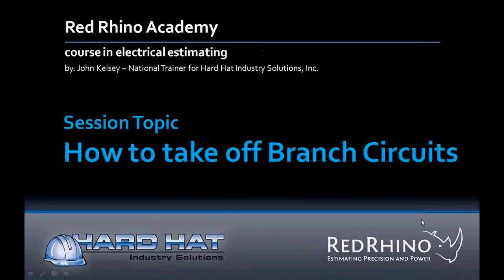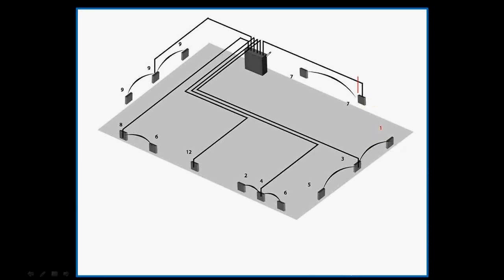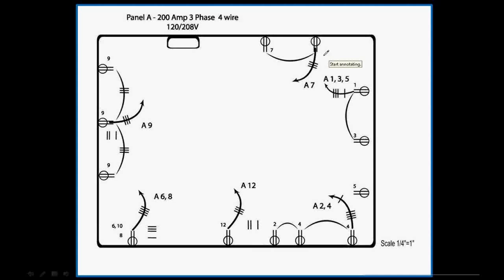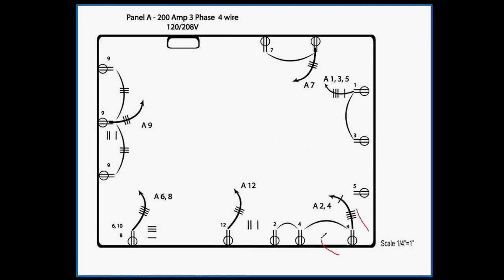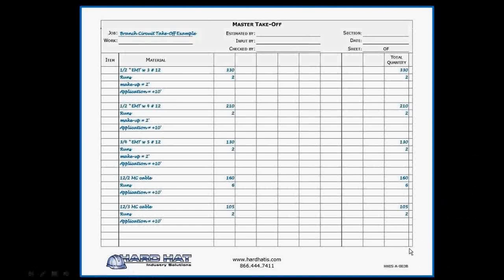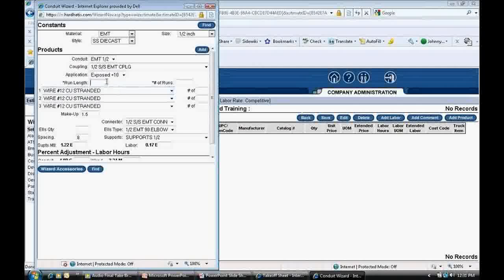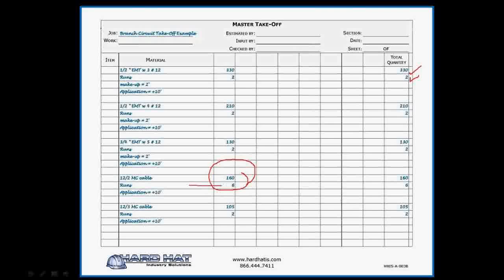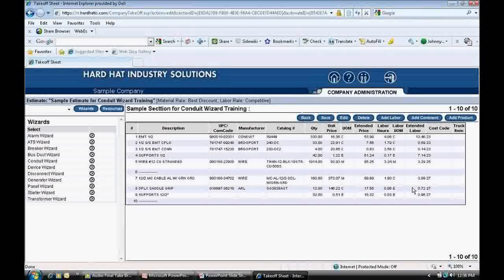Electrical estimating, Electrical estimator software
Red Rhino Academy provides training on how to take off branch circuits, a course in electrical estimating.